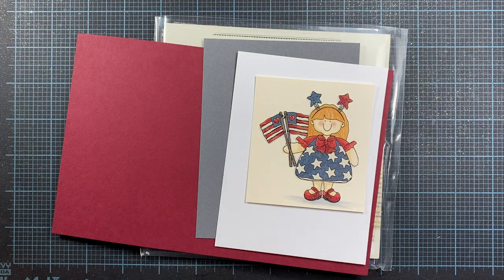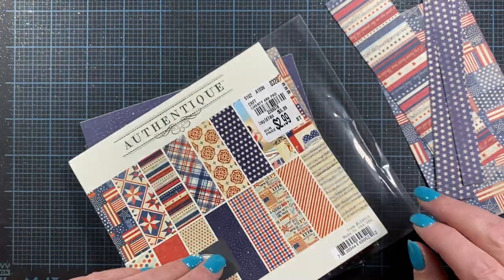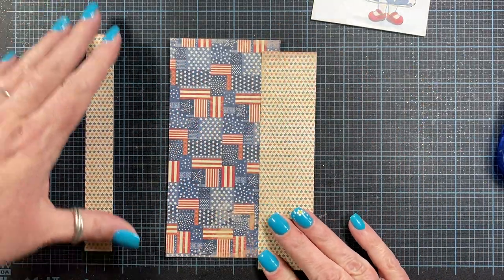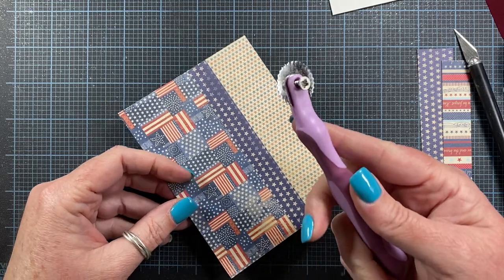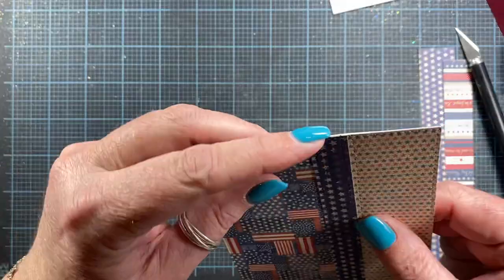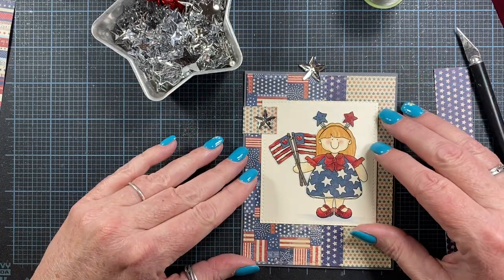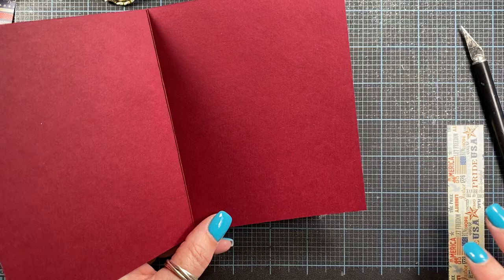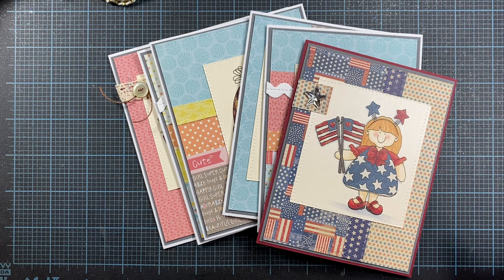Scrappy Card “How to” with more Samples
Some of my favorite, and most asked about supplies:
Serrated Tracing Wheel (used for faux stitching!)
Glitter Dust Spray
White Burlap Twine
White cording
Brown cording
Brown cording - 2 pack
Rusted wire
Snug Hug Seam Binding
Seam Binding

...\\ Social Media //...

... \\ Mail //...